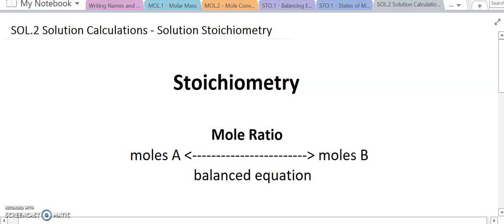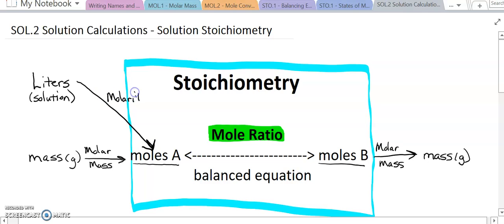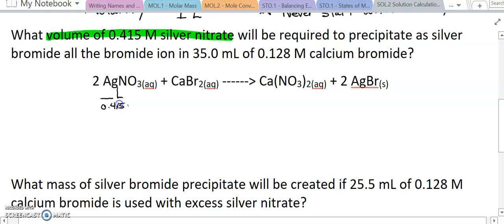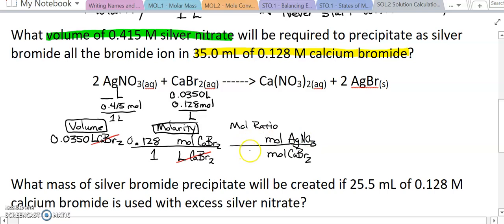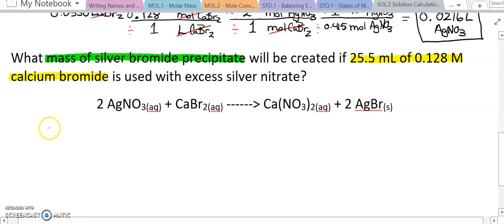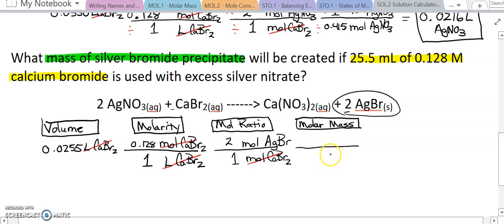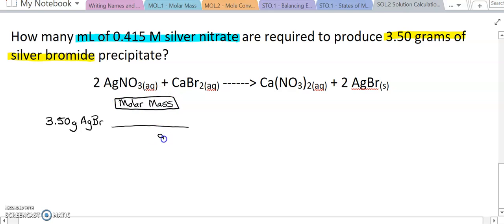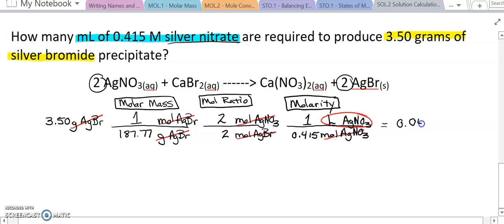SOL 2 Solution Stoichiometry using Molarity